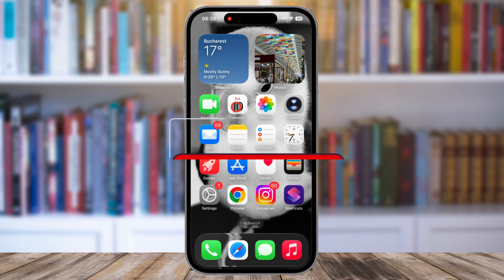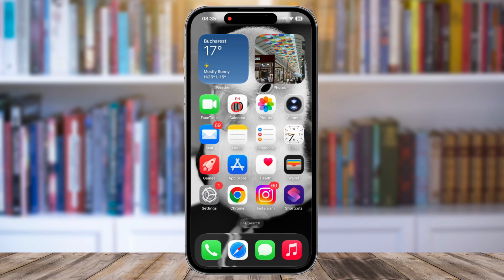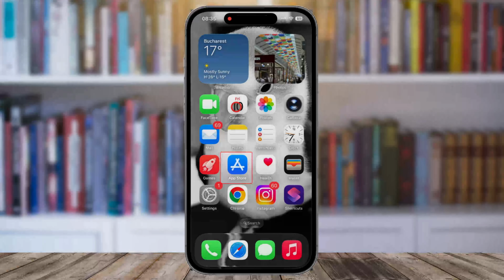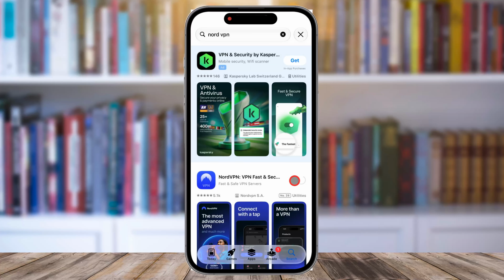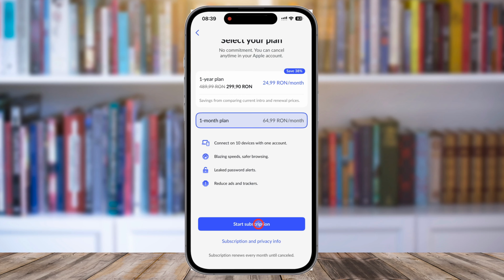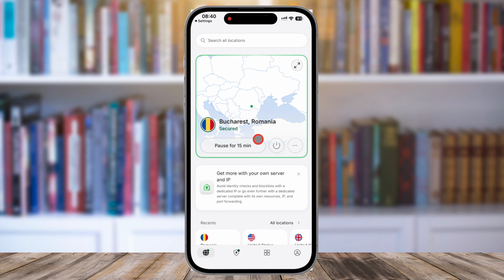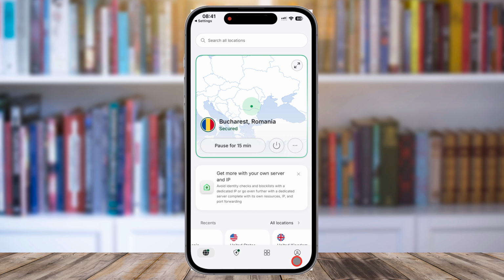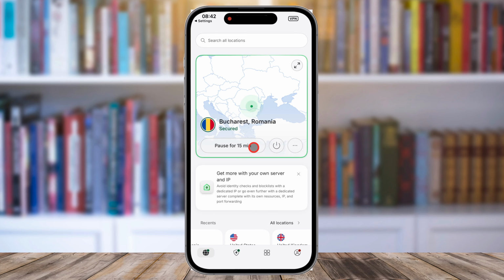How To Use NordVPN On iPhone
Are you worried about connecting to unsecured public Wi-Fi at coffee shops, airports, or hotels? In this complete beginner's guide, we walk you through exactly how to set up and use NordVPN on your iPhone to protect your digital life. We cover everything from understanding how an encrypted VPN tunnel protects your data to downloading the app, choosing specific server locations, and enabling automatic security features.

00:00 Introduction: The Risks of Public Wi-Fi
01:34 Why You Need a VPN: Security and Access
03:37 Step 1: Downloading NordVPN from the App Store
05:38 Step 2: Logging in and Quick Connecting
07:32 Step 3: Choosing Specific Countries and Servers
08:46 Pro Tips: AutoConnect and Threat Protection
10:01 Conclusion & Final Privacy Tips

Beyond the basic setup, we explain how a VPN hides your IP address and scrambles your data into unreadable code to stop hackers from intercepting your passwords and private messages. You will also learn how to bypass region locks for streaming services by connecting to a server in a different country, and how to use the AutoConnect and Threat Protection features to automatically secure your connection and block malicious websites at the DNS level.